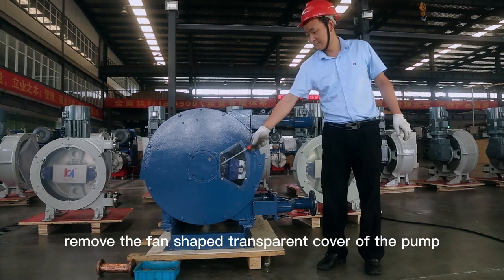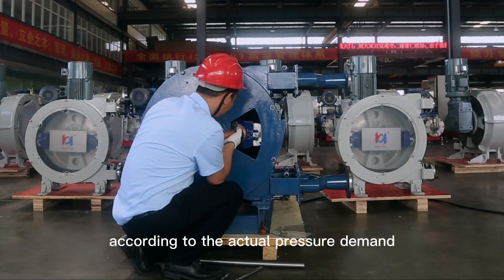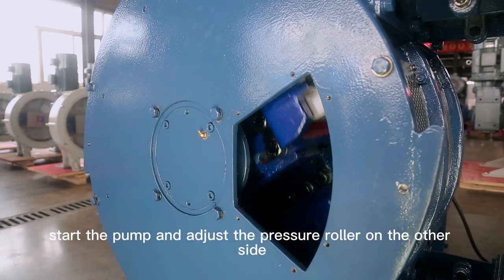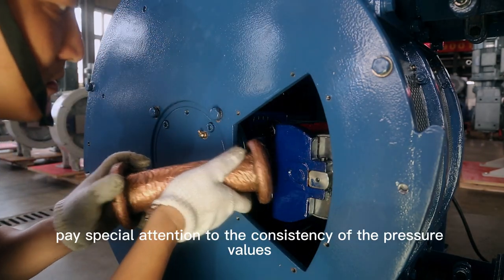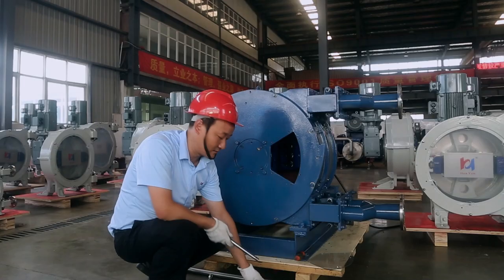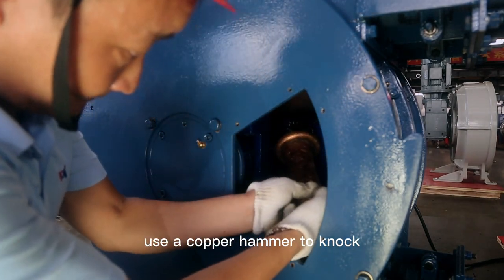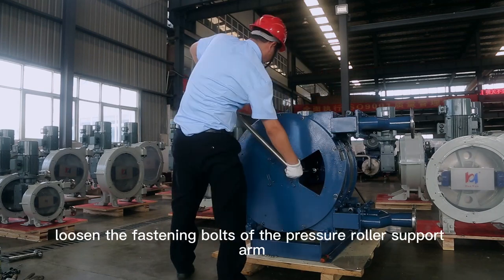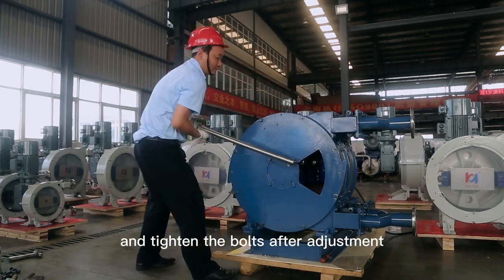Peristaltic Hose Pump | Huayun Double Tube Pump Pressure Regulation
This video shows in detail the pressure value adjustment operation of Huayun hose pump double tube pump.

timeline:
00:00
remove the fan shaped transparent cover of the pump
00:13
use a copper hammer to knock shrink the pressure roller support arm inward or extend the pressure roller support arm outward
00:27
start the pump and adjust the pressure roller on the other side
00:37
knock with a copper hammer pay special attention to the consistency of the pressure values
00:47
start the pump and adjust the interlamination roll  to the position of fan shaped hole
01:02
according to the actual pressure demand use a copper hammer to knock shrink the pressure roller support arm inward
01:14
start the pump and adjust the pressing roller on the other side of the inner layer to the position of fan-shaped hole
01:26
01:35
reinstall the fan shaped transparent cover of the pump cover and tighten the bolts

If you want to find videos related to Huayun brand and peristaltic hose pump.